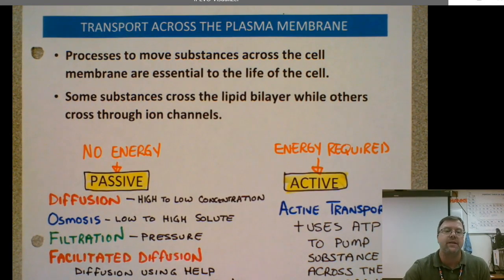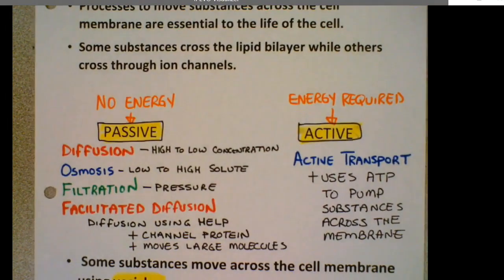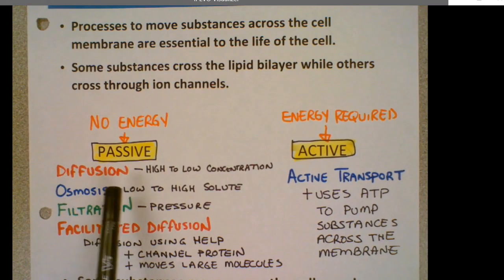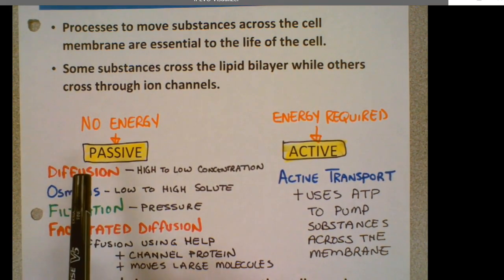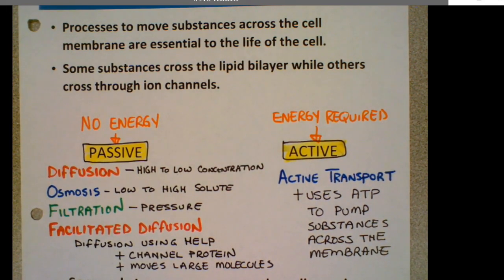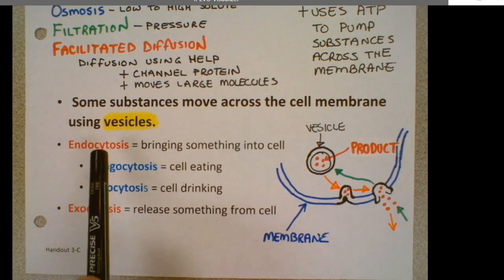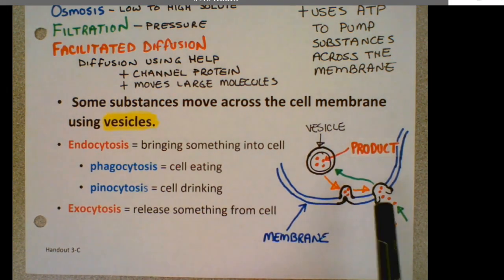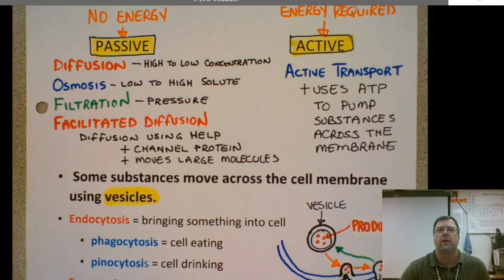Handout 3 C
More on the plasma membrane!